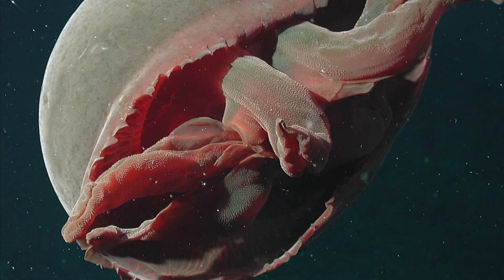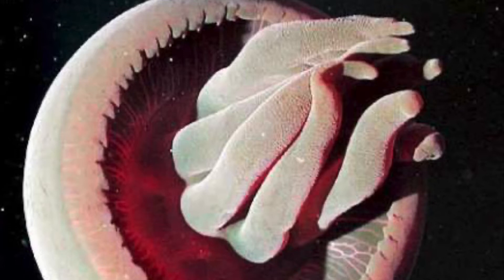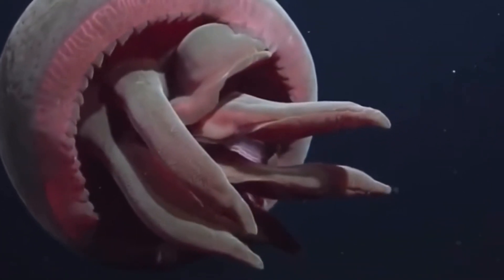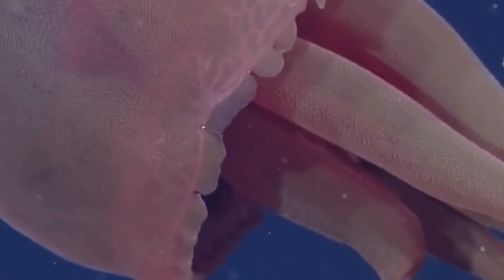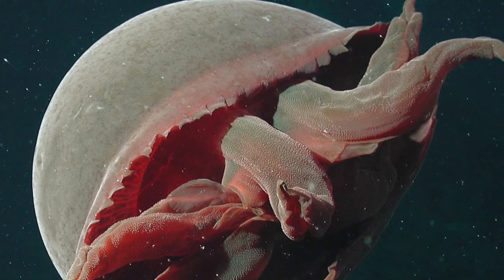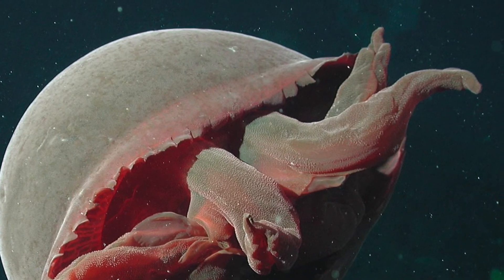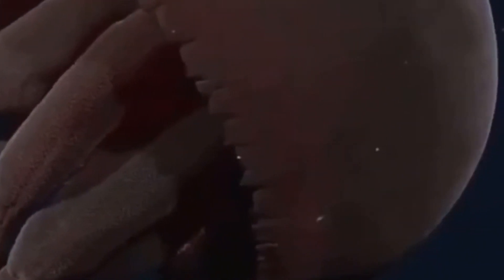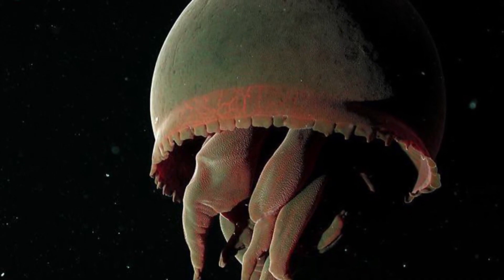BIG RED JELLYFISH FACTS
The Big Red Jellyfish is a mysterious creature indeed. This jellyfish’s name really gives it away, it is exactly what it sounds like a big , red, jellyfish. It grows to about 3 feet in diameter. Now why the color red? Well the color red is excellent camouflage in the deep deep parts of the ocean that this jelly lives in, because red down there is actually perfect for blending in with the darkness.